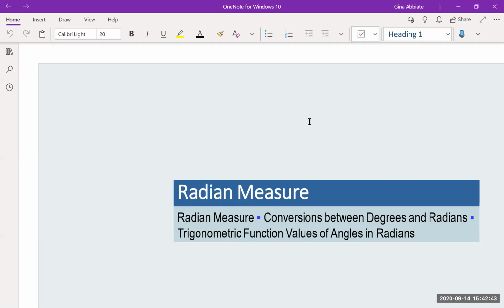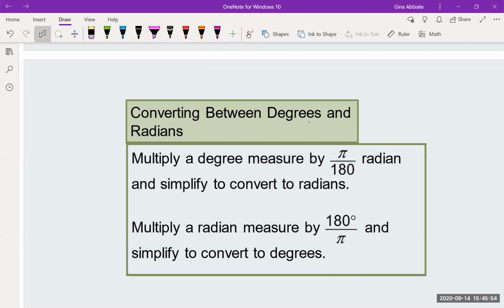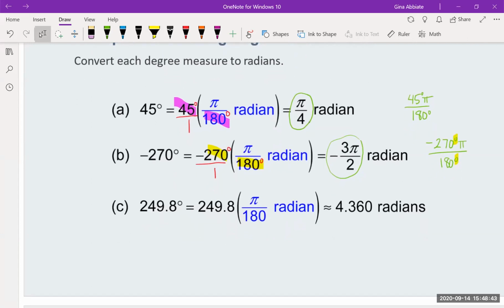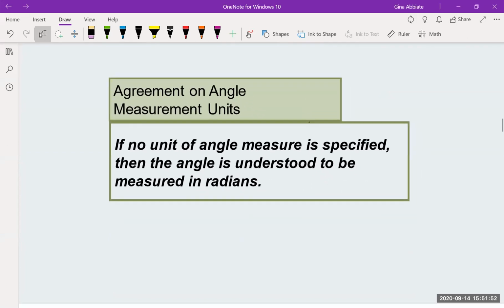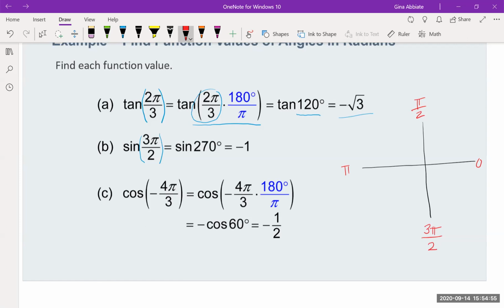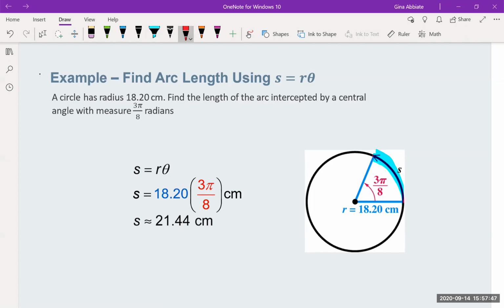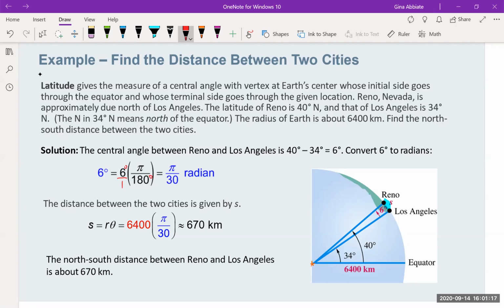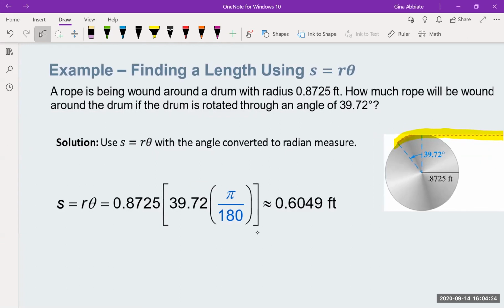104 - Radians (part 1)